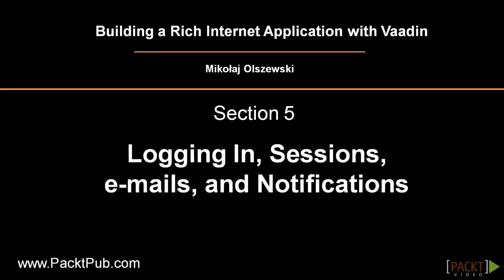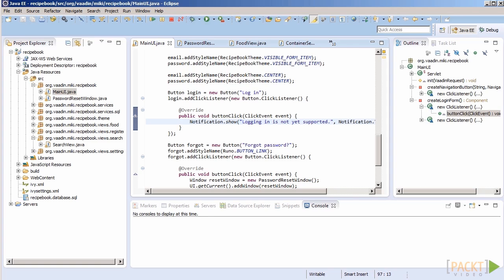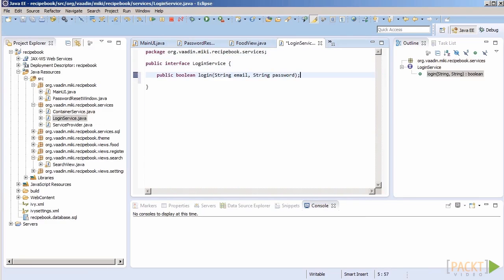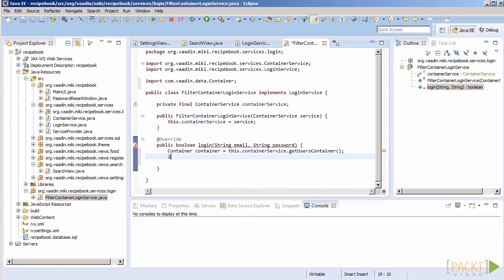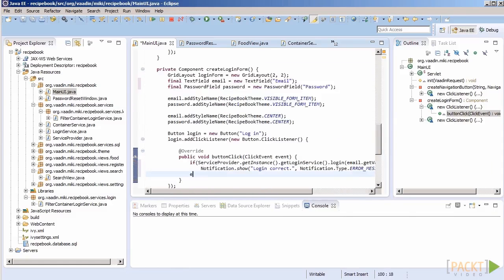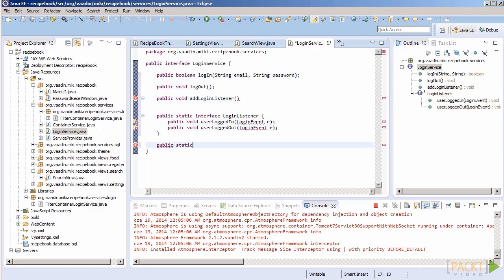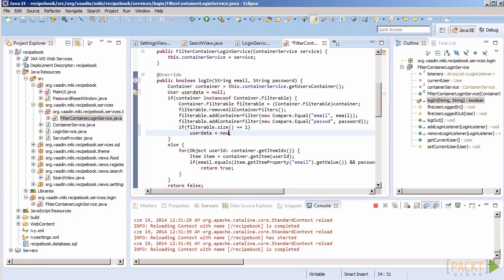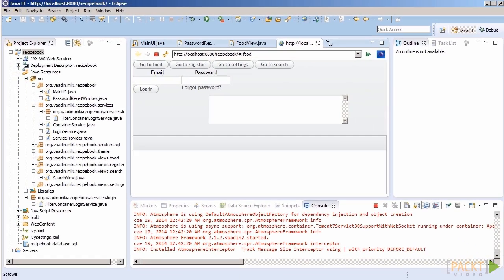Building a Rich Internet Application with Vaadin Tutorial : Logging In | packtpub.com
Part of 'Building a Rich Internet Application with Vaadin' video series. For the full Course visit:

Often, an application does not have to operate on all available data; more likely than not, we are interested in showing or accessing only a limited subset of information. The Vaadin Data Model supports container filters—a straightforward way to filter the available data. We will implement it for logging in—using the container filter, we will check whether the login credentials are correct or not.
• Create a login service
• Apply filters to the container
• Optimize the implementation